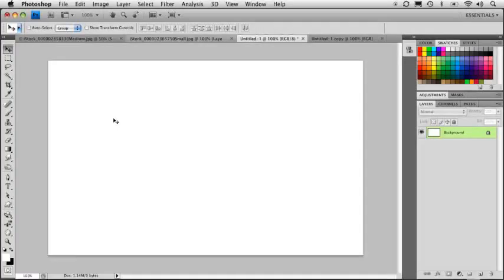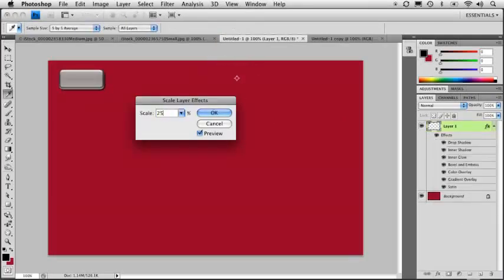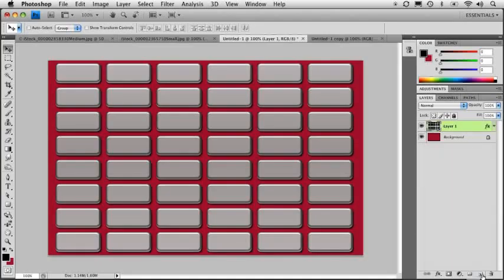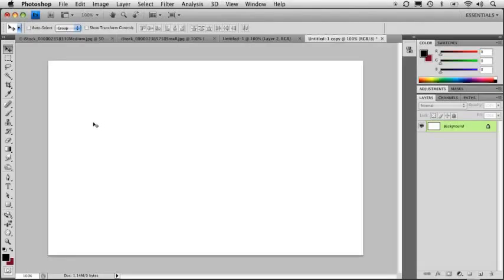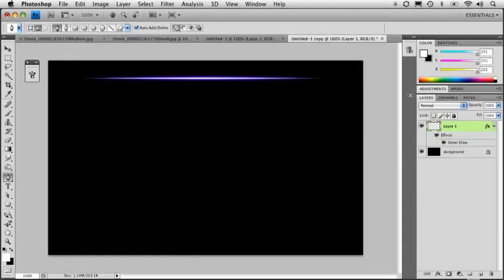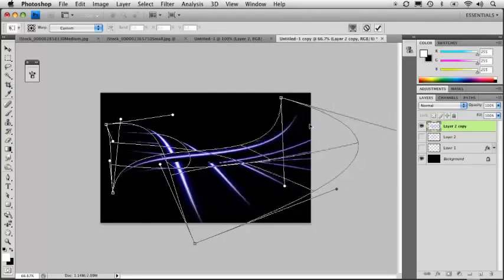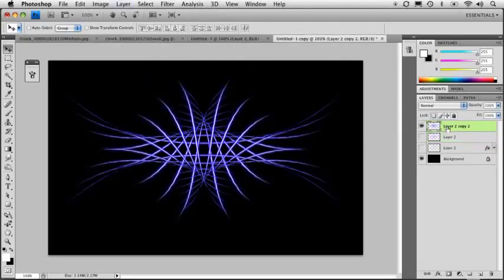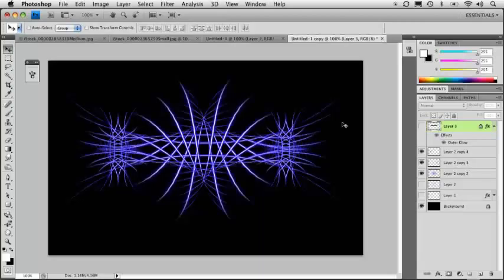17 Warped Effects